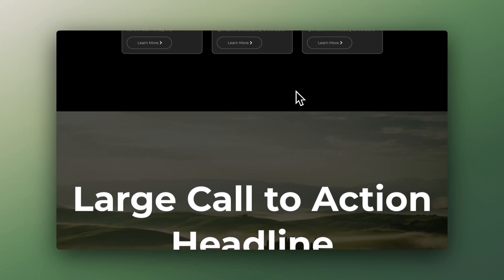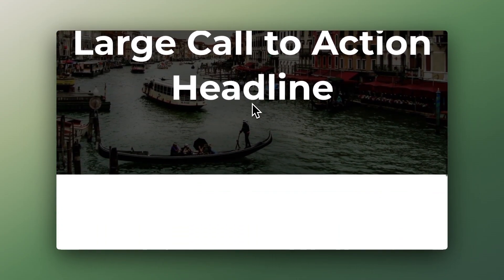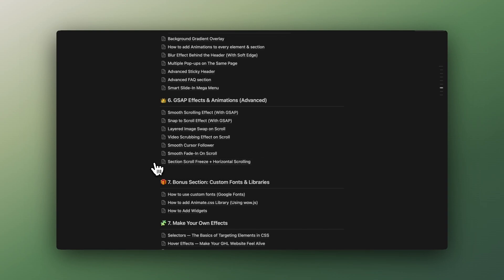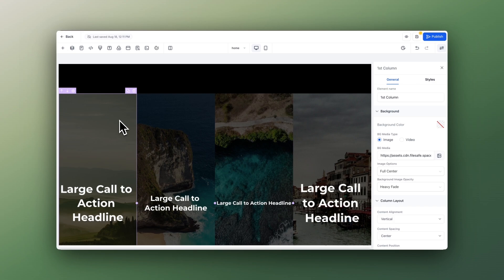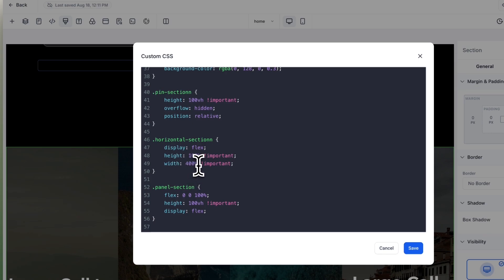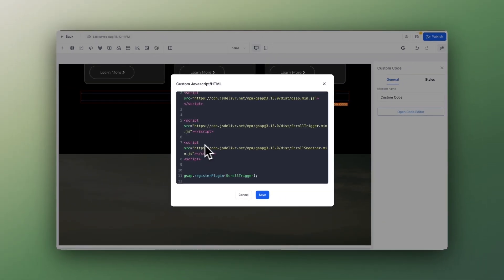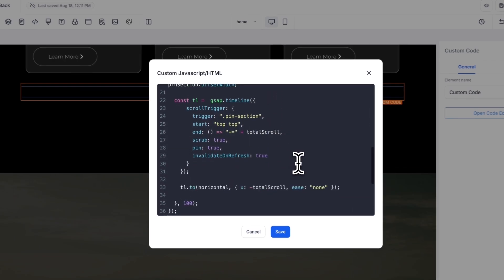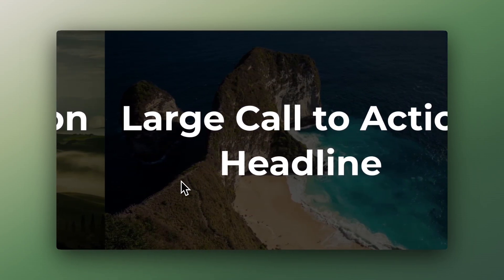This SLEEK Horizontal Scroll Effect Will Make Your GoHighLevel Website Pop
Boost Your GoHighLevel Website with Custom Codes! 🚀

Looking to take your GHL website to the next level? In this Go High Level website tutorial, I’ll show you how to enhance your GHL site using custom codes for a more professional and high-converting design. Learn about  gohighlevel website builder, ghl website animations, ghl custom CSS and many more.
💡 Whether you're a Go High Level beginner or an expert, this guide will help you build stunning GHL websites effortlessly.